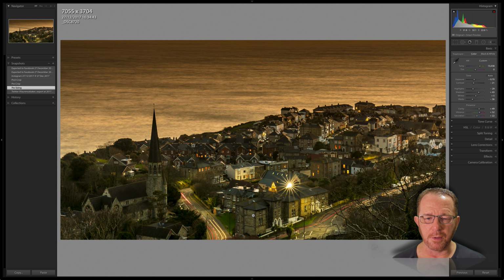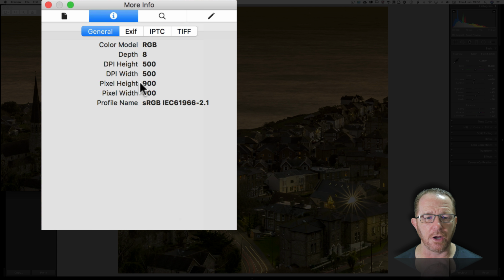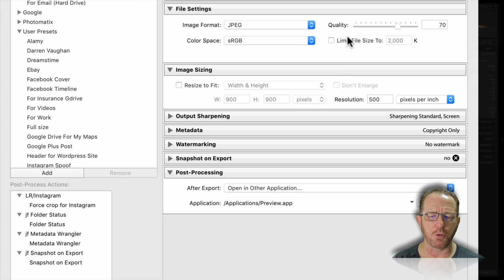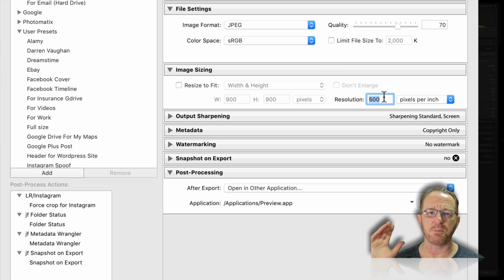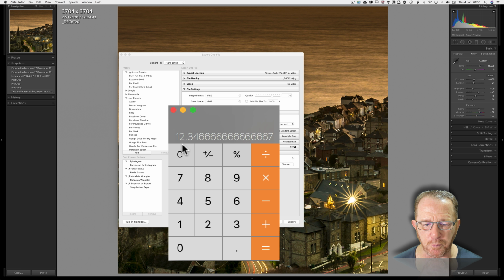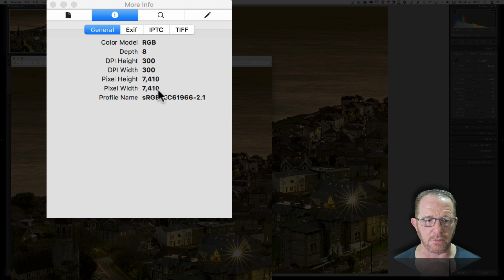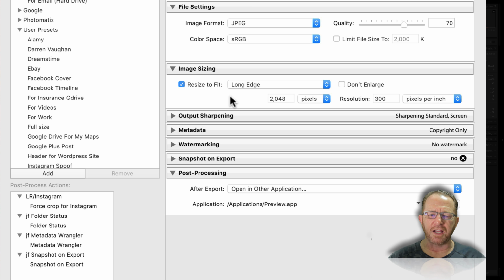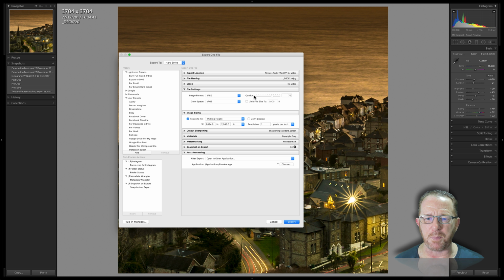Getting Image Size Right When Exporting from Lightroom Classic CC - UPDATED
Getting image size right in Lightroom on Export is all about aspect ratio. But, what about PPI (Pixels Per Inch)? PPI only matters if you intend to print the image, via an Bureau for instance. I cover the subject in detail in this NEW VIDEO, with particular emphasis on getting print dimensions right.